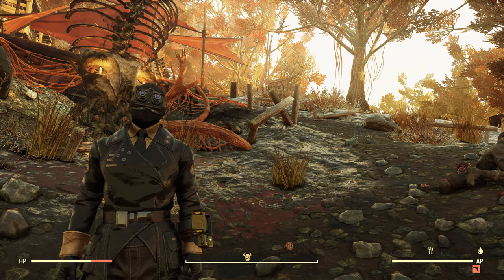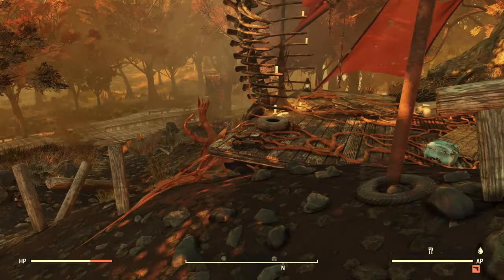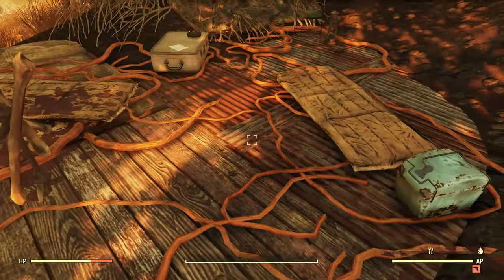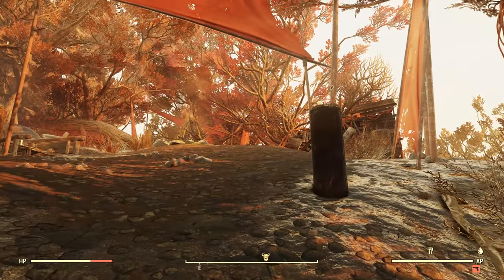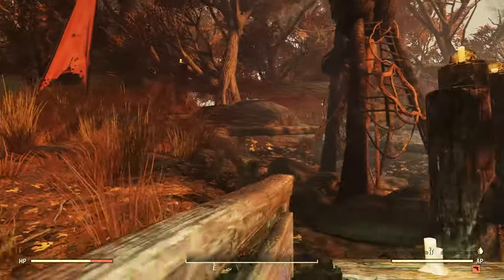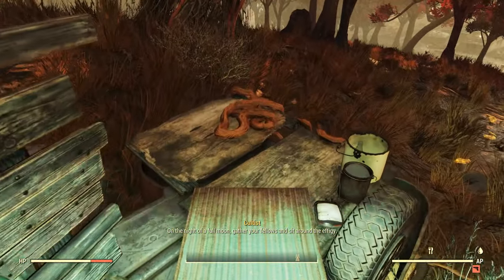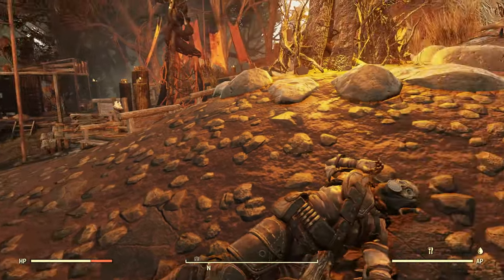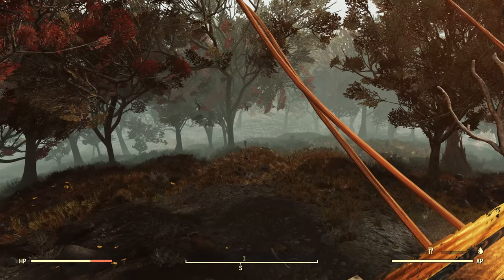Fallout 76 Surveyal Project 114 - Mire 09 - Blake's Offering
This video covers the Mothman Cultist base known as Blake’s Offering that was added with Wastelanders

Denizens - Mothman Cultists, Bear Trap, Punji Board

Potential Collectables (Based on 5 visits):
None

Plants/Nodes:
Rhododendron, Soot Flowers

Resources I found:
Junk:
Bone (15),
Ceramic (1),
Cloth (2),
Glass (4),
Leather (4),
Plastic (4),
Rubber (2),
Spring (1),
Steel (3)

Aid:
Buffout (1),
Day Tripper (1)

Food/Drink:
Blood Pack (1),
Boiled Water (2),
Instamash (1),
Pork n’ Beans (2),
Salt (1),
Sugar Bombs (1)

Weapons:
.308 Rounds (7),
Binoculars (1),
Cryo Mine (1),
Cryogenic Grenade (1),
Cultist Dagger (1),
Recon Sniper Rifle (1)

Apparel:
Miner Hat Clean (1),
Pastor’s Vestments (1)